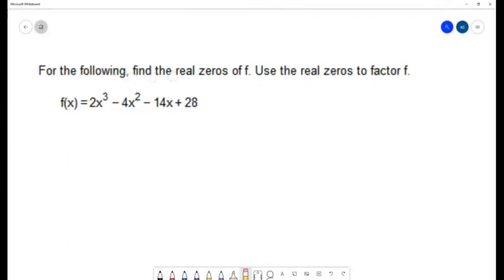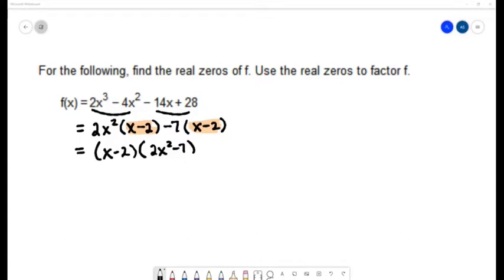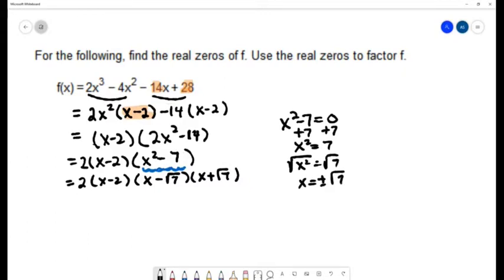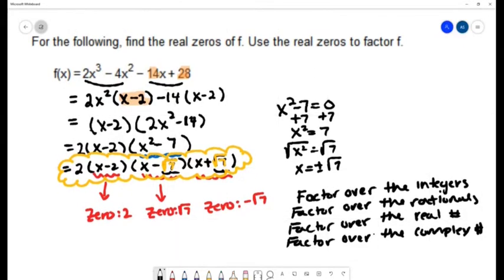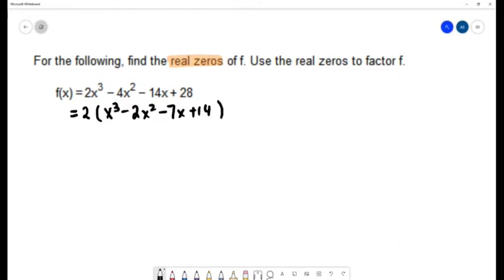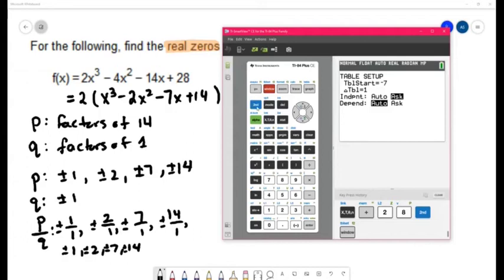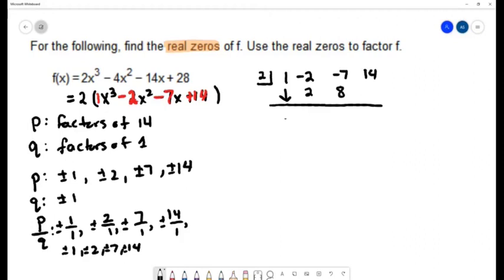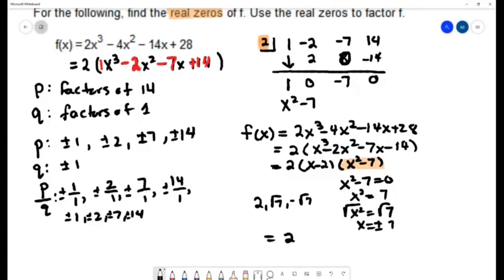Find the Zeros of the Polynomial Function in Two Ways